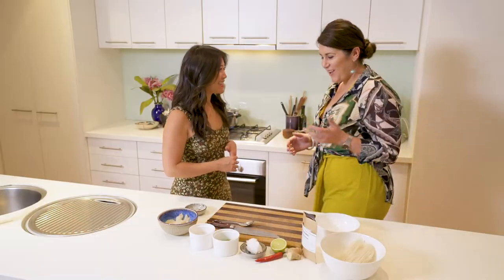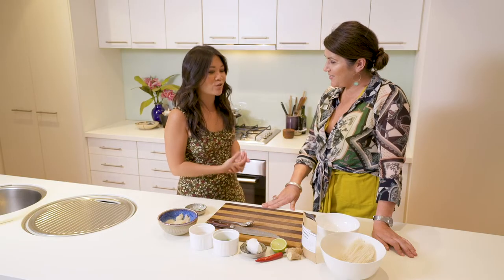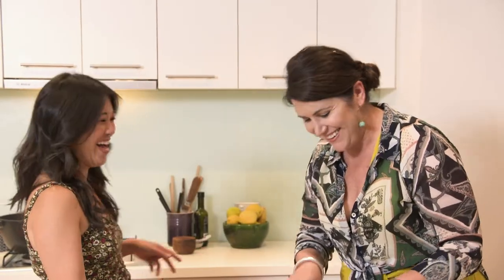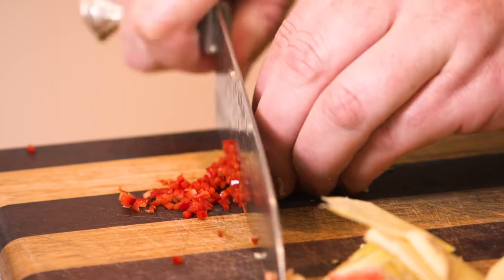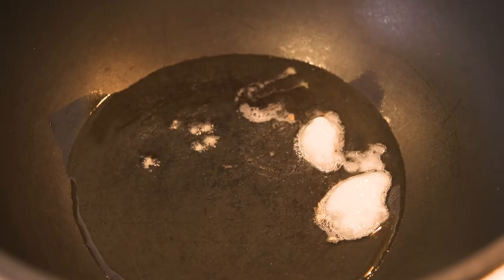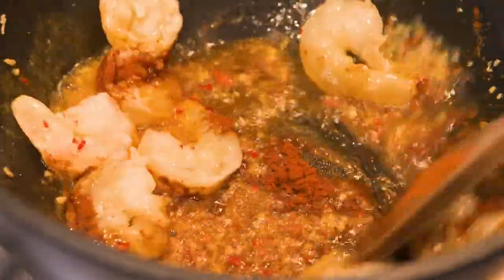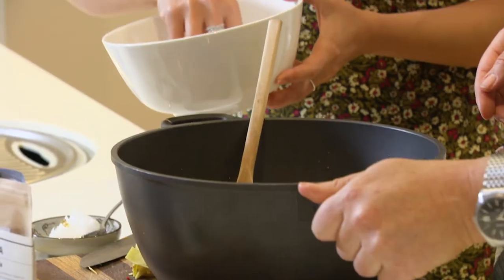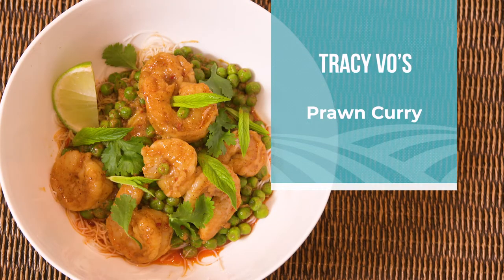Our State On A Plate - TVo’s Prawn Curry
Tracy Vo teaches Caroline her easiest Prawn Curry made with sustainably caught Exmouth prawns. The Spice Mama Bombay Bottle Masala mix used for this recipe is based on Ayurvedic principles, so this dish is not only tasty but also good for your immunity system!